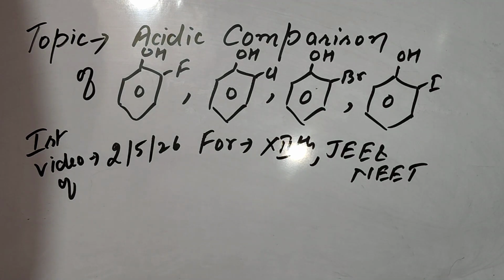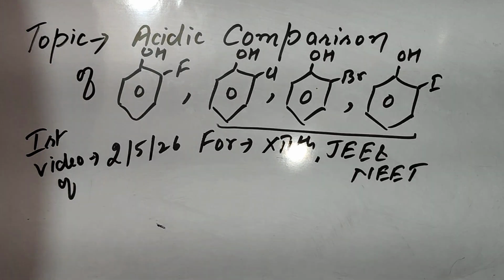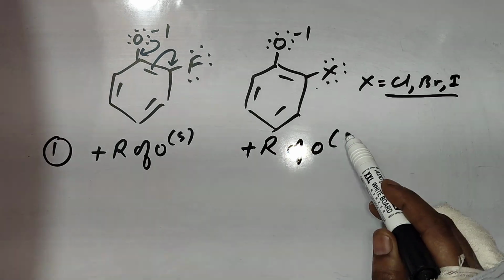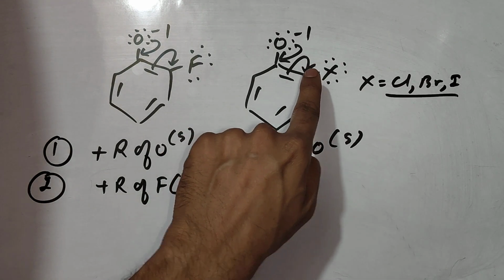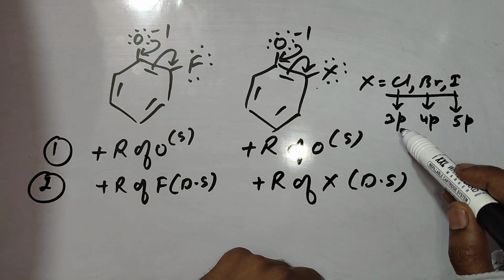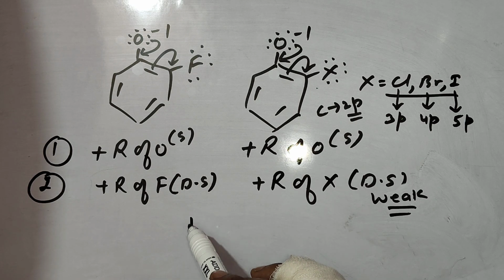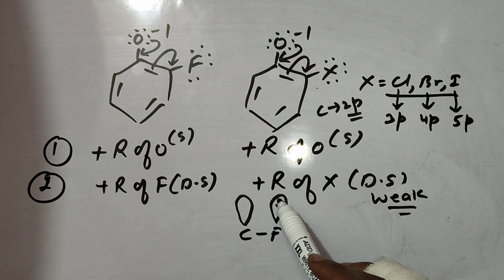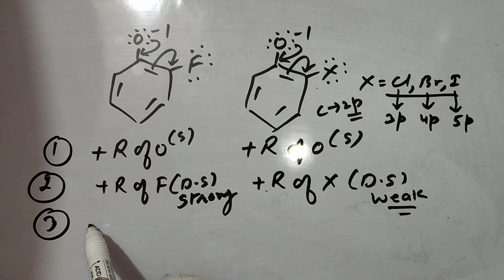Acidic comparison of ortho florophenol with ortho chlorophenol, ortho bromophenol, Ortho iodophenol